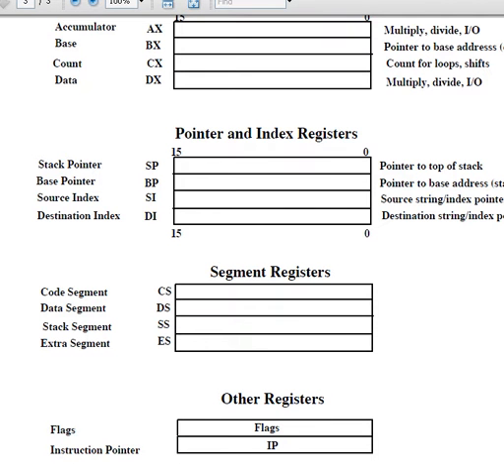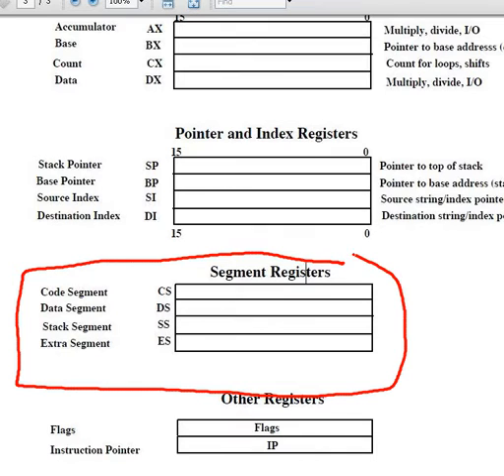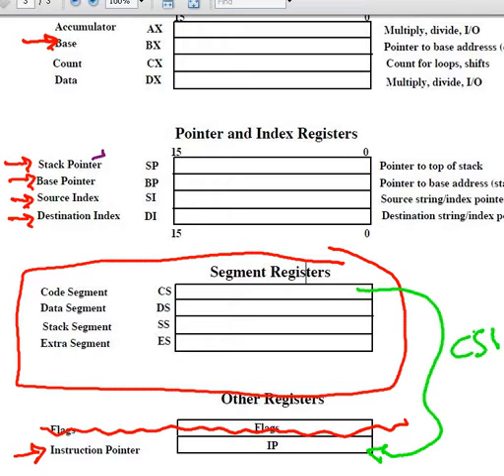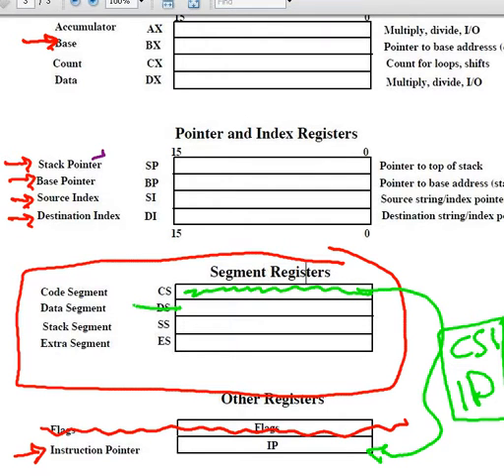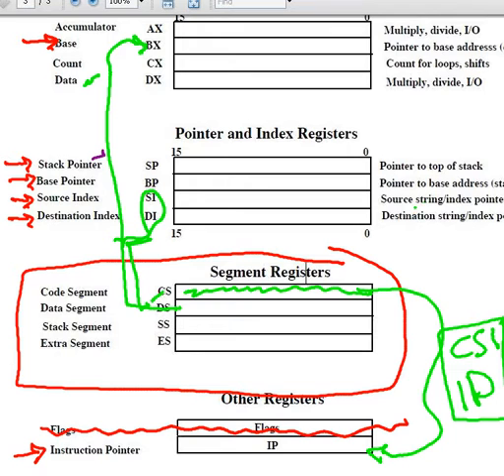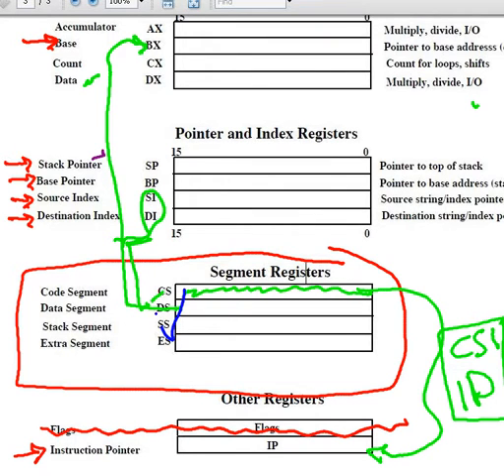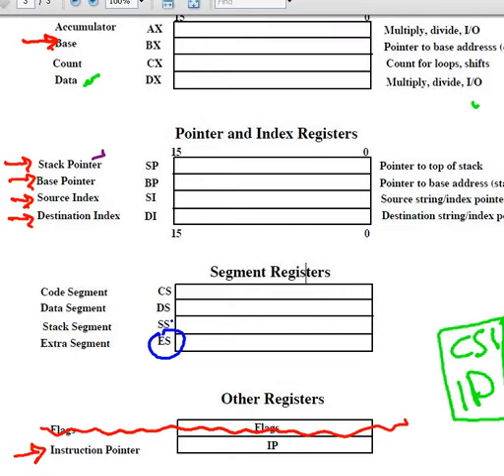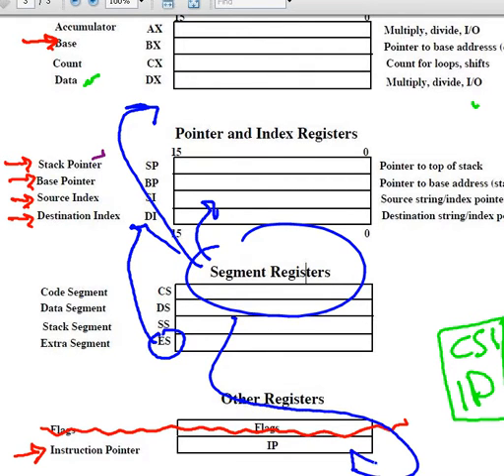part3 registers 2